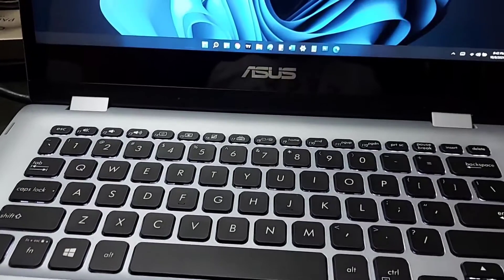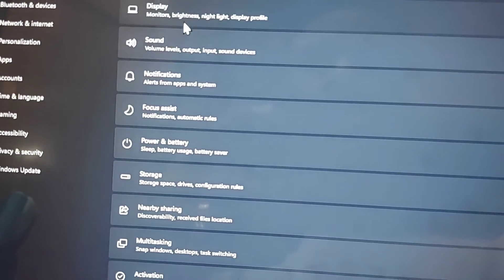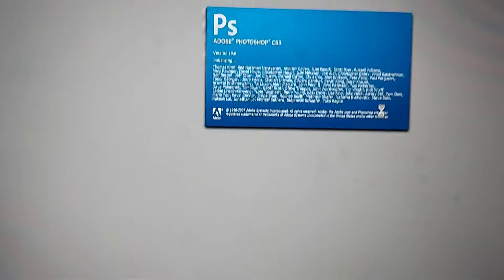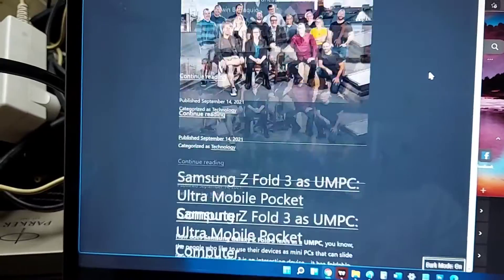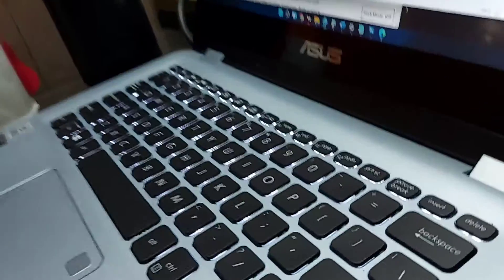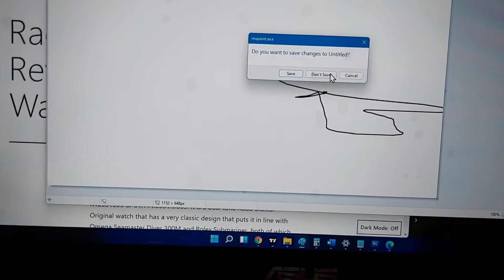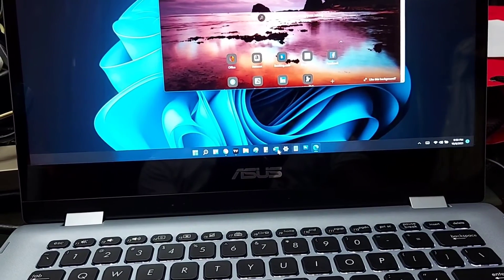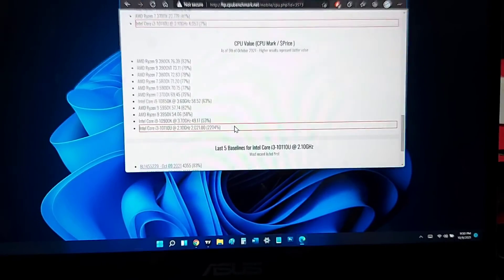ASUS VivoBook Flip 14 Review - TP412FA-EC382TS - Cheap convertible laptop with Windows 11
Windows 11 runs like a charm on the ASUS VivoBook Flip 14 TP412FA-EC382TS. This is my review of ASUS VivoBook Flip 14 with Intel Core i3-10110U 10th Gen, 14" (35.56cms) FHD Touch, 2-in-1 Laptop, 8GB RAM, 256GB SSD, Office 2019 and Windows 10, later upgraded to Windows 11